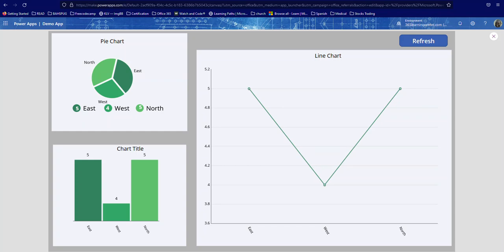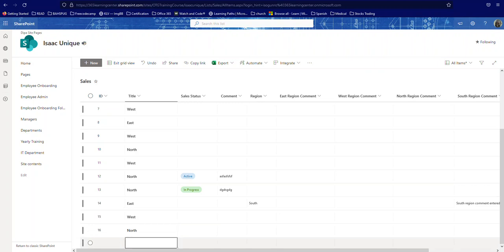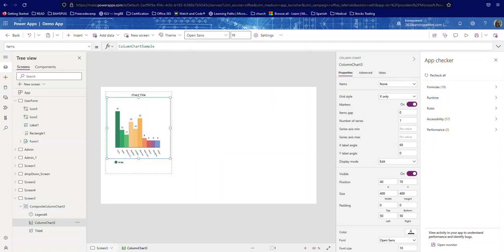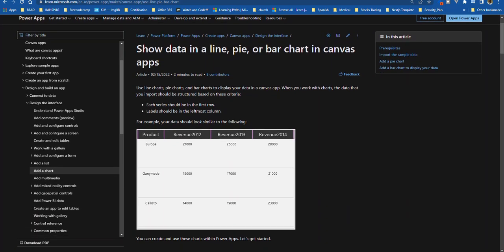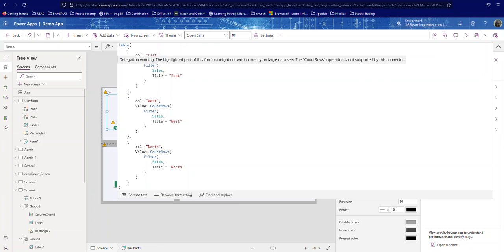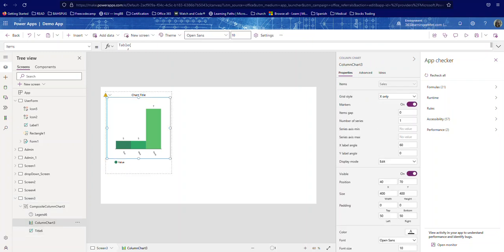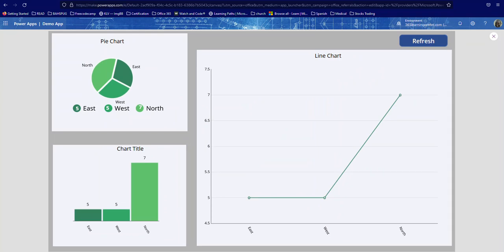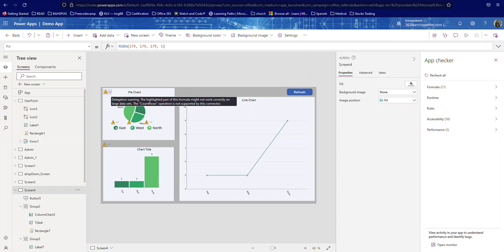Charts in PowerApps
In this video, I will go over how to create charts using a SharePoint as a Data Source.  This will give you ideas of creating dashboards.